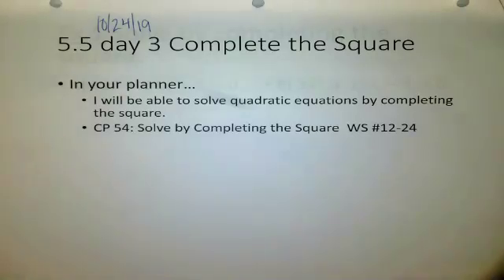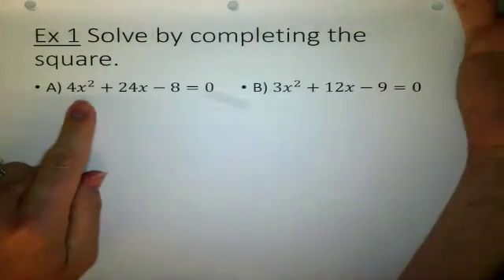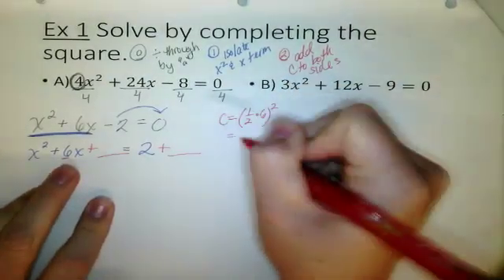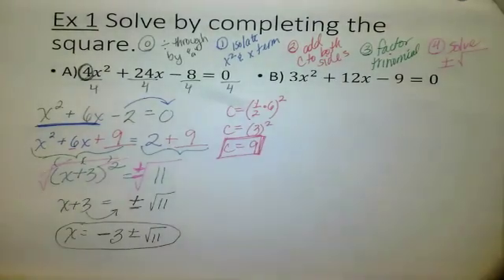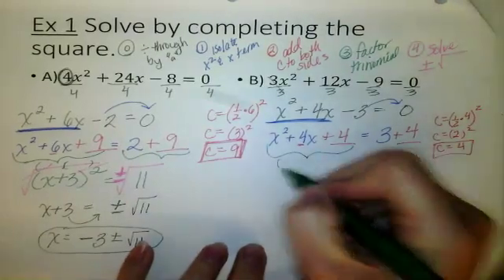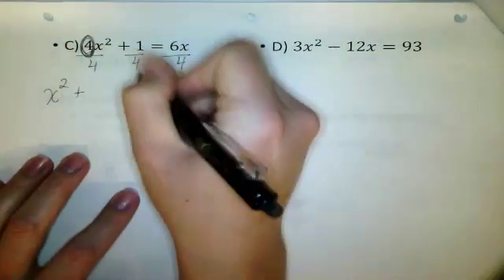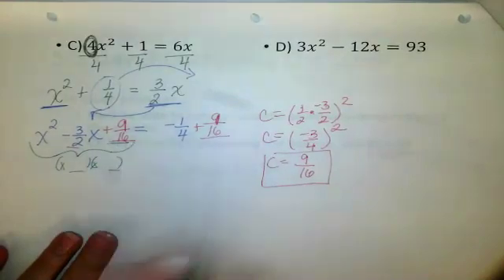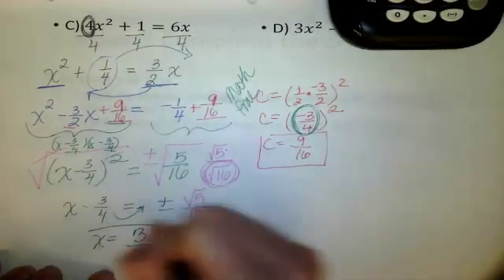5.5 day 3 Complete the Square